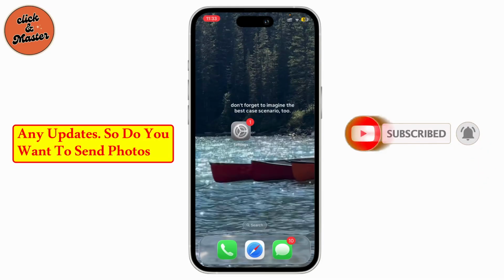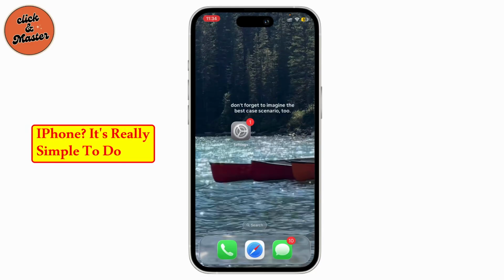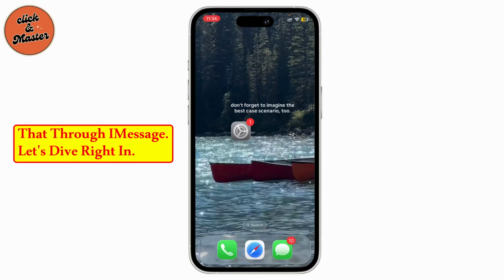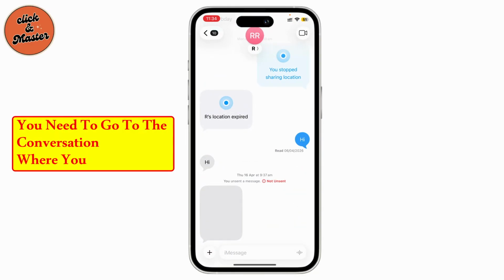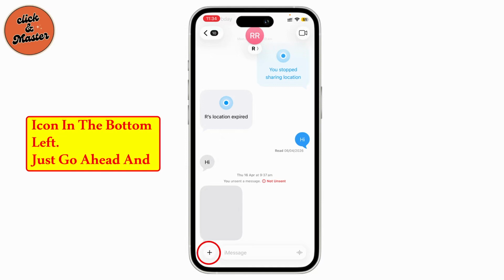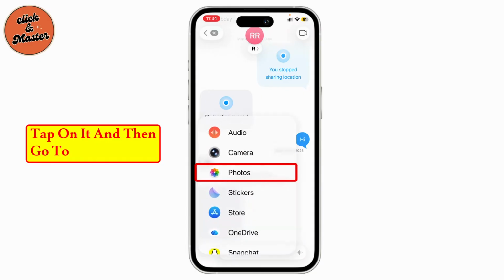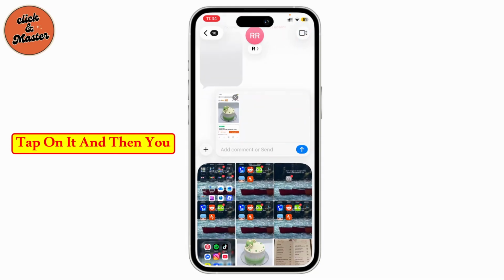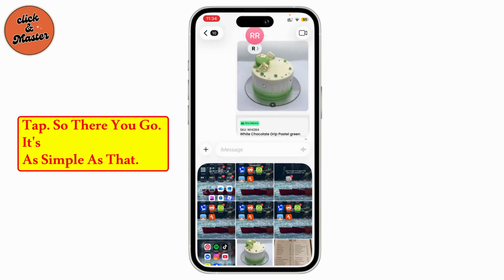How To Send Photos In Messages on iPhone ?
How To Send Photos In Messages on iPhone ?: Welcome to our step-by-step guide on "How To Send Photos In Messages on iPhone!" If you want to share pictures quickly using your iPhone, this video is perfect for you. In this tutorial, you’ll learn how to send photos in iPhone Messages, attach images in text messages, and share pictures using iMessage or SMS. Whether you're sending a single photo or multiple images, these simple steps will help you easily share photos with friends and family using the Messages app on your iPhone.

In this video, we will show:
How to attach pictures in iPhone text messages
How to send multiple photos on iPhone Messages
How to share images using iMessage
How to send photos via SMS on iPhone

What you'll learn:
How do I send photos in Messages on iPhone?
Can I send multiple pictures in iMessage?
How to attach images in iPhone text messages?
Why can’t I send photos in Messages on iPhone?
How to share photos using iMessage and SMS?